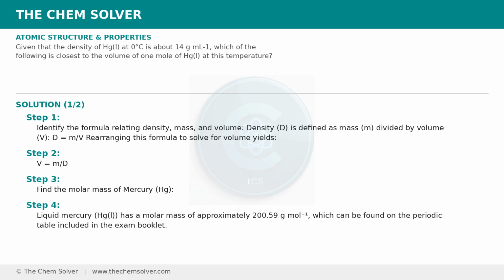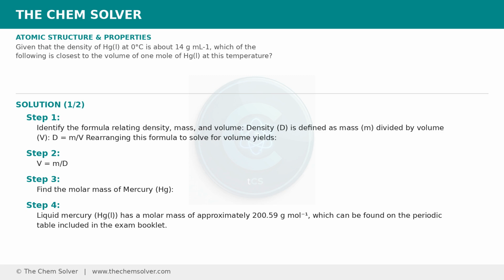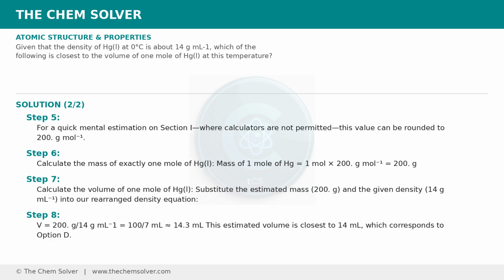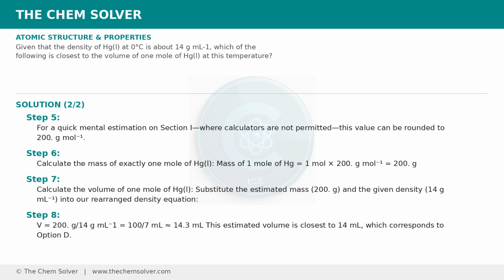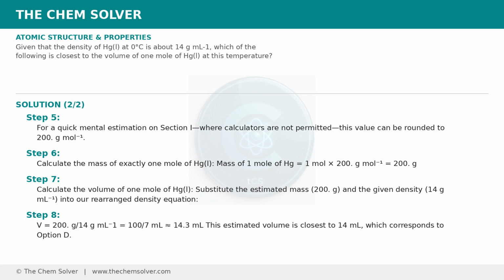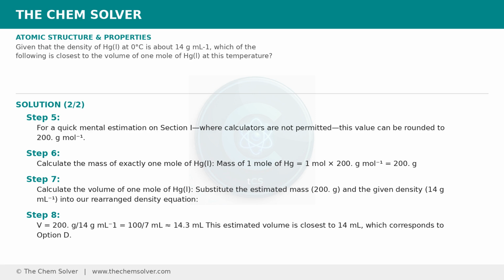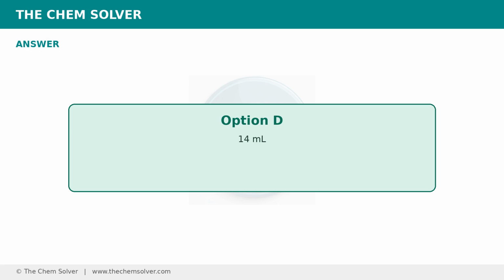AP Chemistry 2012 Q61 — Stoichiometry | Free Practice + Solution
Given that the density of Hg(l) at 0°C is about 14 g mL-1, which of the following is closest to the volume of one mole of Hg(l) at this temperature?

A) 0.070 mL
B) 0.14 mL
C) 1.4 mL
D) 14 mL
E) 28 mL

Year: 2012
Unit: Atomic Structure & Properties
Topic: Stoichiometry